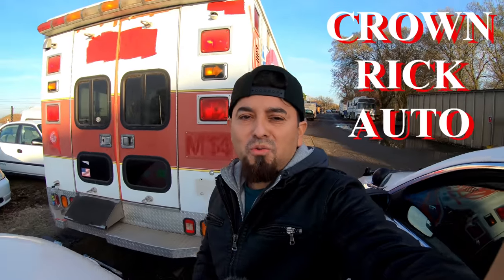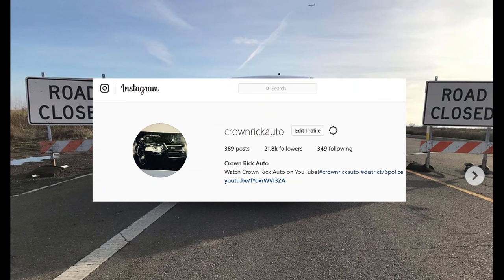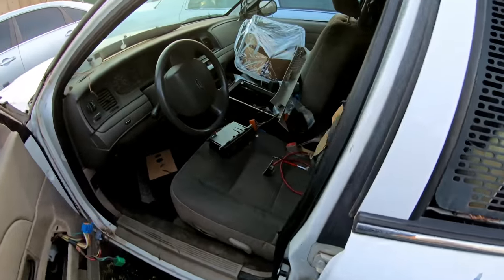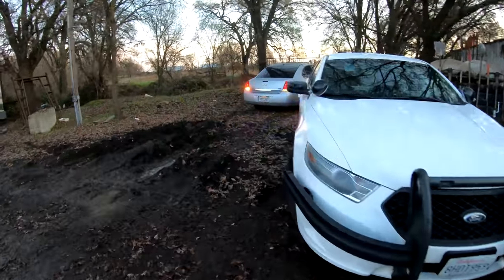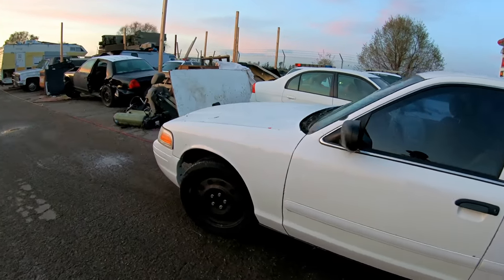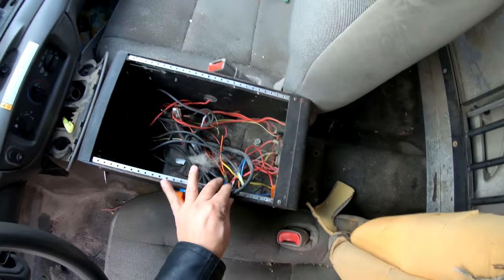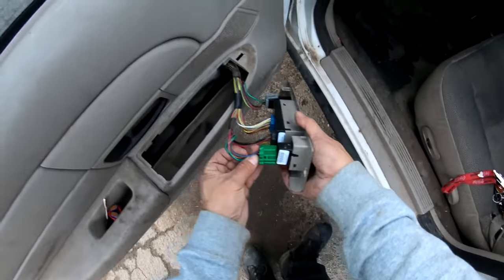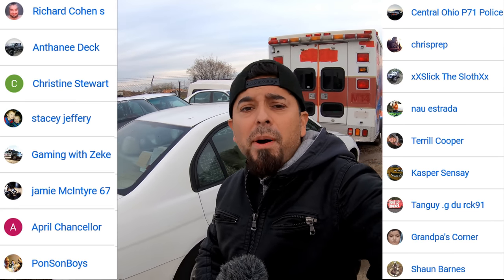Building A Las Vegas Metro Police Car! Crown Rick Auto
I build a Las Vegas k9 unit cop car from a ford crown victoria police interceptor p71 only from Crown Rick Auto The cop car explorer!